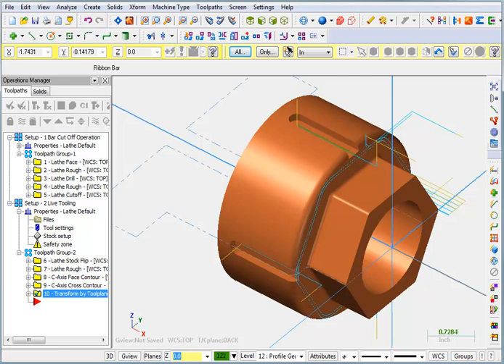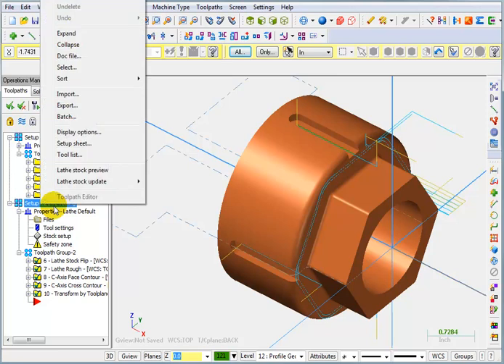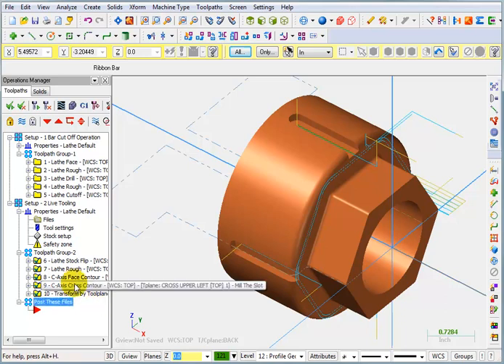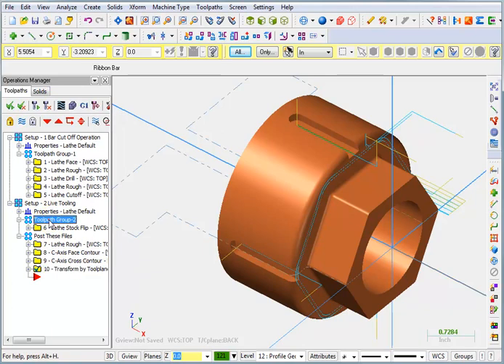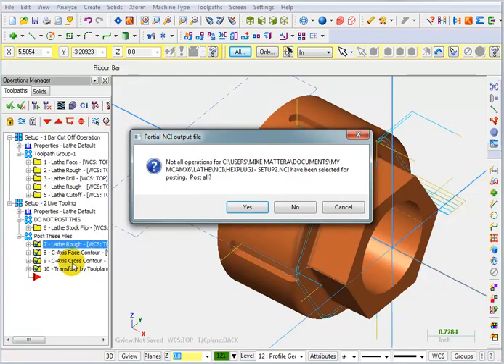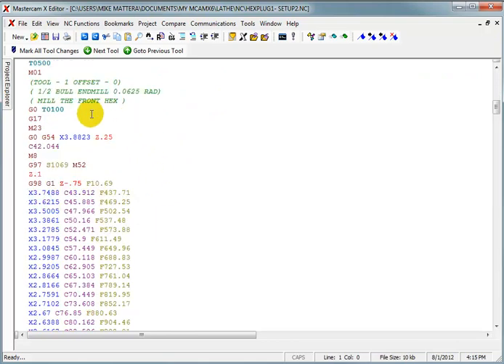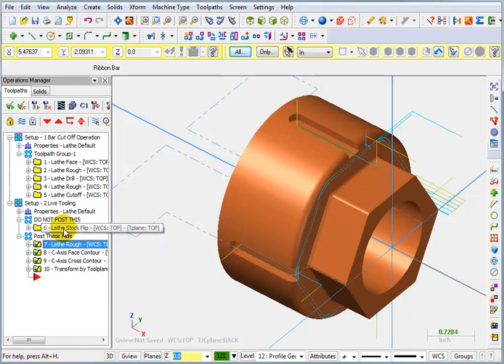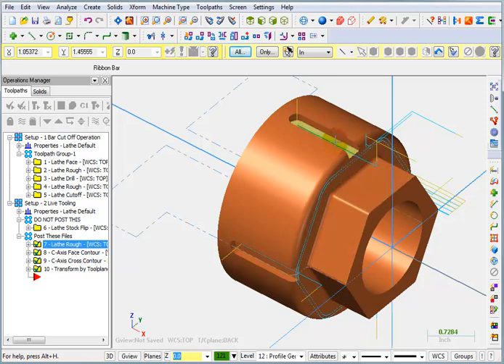Mastercam X6 Multiaxis Lathe - 10 - Organize The Operations Manager. Post The NC Code.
Rearranging The Operations Manager With a New Toolpath Group. Create Sections To Post NC Code & Sections NOT to post NC Code.